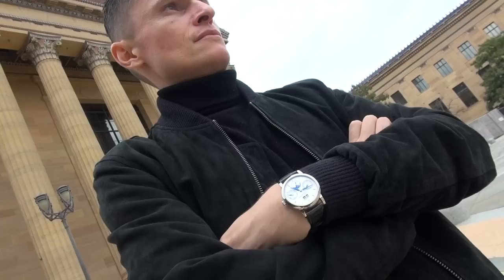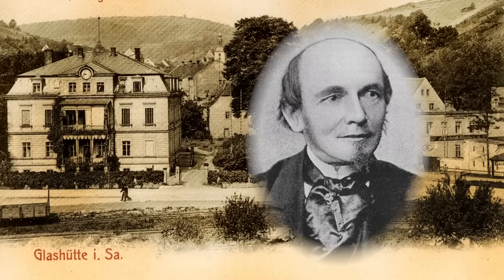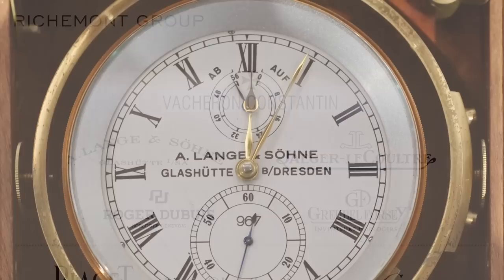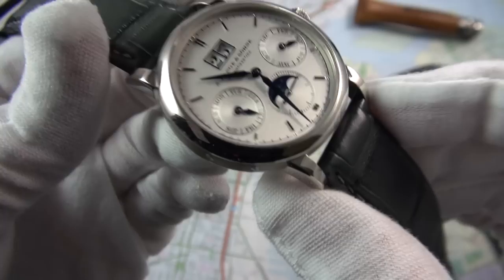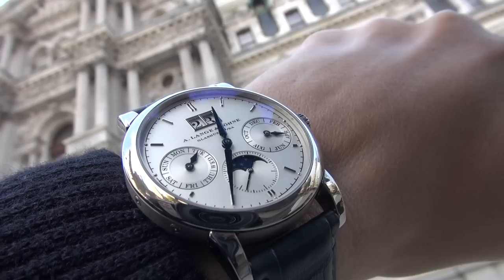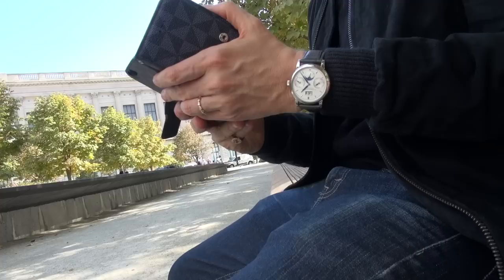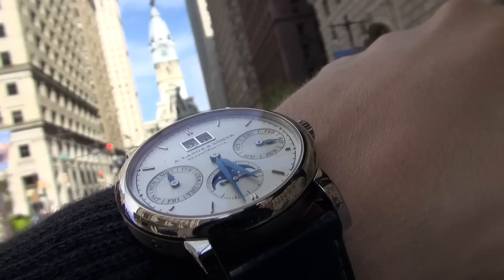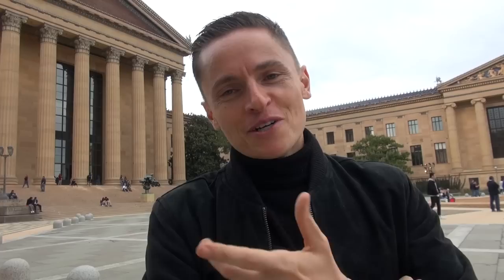A Perfect Luxury Dress Watch: A.Lange & Sohne Saxonia Annual Calendar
Many years ago, in the early days of the channel, I visited Harrods in London and tried on a Langmatik perpetual calendar by A. Lange & Sohne. It subsequently became a grail watch because of its classical style, traditional elegance, and highly refined watchmaking artistry. However, time passed and like most who are watch obsessed, I lost sight of this long term watch goal while falling in love with endless other watches. That said, deep in the back of my mind my admiration and desire for this brand has not diminished.

Now that I have access to any luxury watch for review via WatchBox, it’s time to revisit this historic brand from the birthplace of the German watch industry. In general, luxury watches today are more commonly attributed to the Swiss, but it was in fact Germany that pioneered portable timepieces long before Switzerland.

Today we take an in-depth look at the A. Lange & Sohne Saxonia Annual Calendar (Ref. 330.026). As I renew my search for the next high-end piece, I wonder if this could be my next grail. Why are they held in such high regard by watch enthusiasts? What makes them considered the best in the world when it comes to high-end watch making? Could this be the perfect haute horology dress watch?

In seeking answers to these questions, I took this watch to the iconic Philadelphia Museum of Art to find out if it truly is a masterpiece like the many works displayed on the museum’s walls. Whether or not you’re able to (or choose to) invest in this watch and brand, join me for a horological experience that’s essential viewing for any true watch fan.

The Song featured is "After You've Gone" by The Huggee Swing Band ft. Franziska Schuster (From Germany)